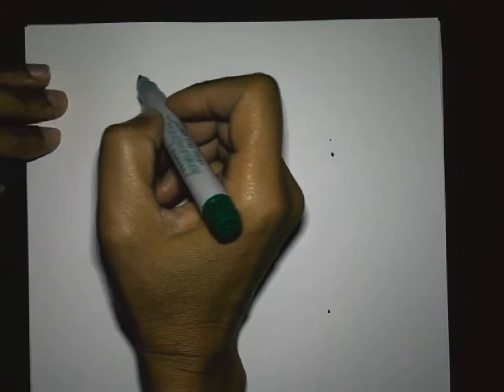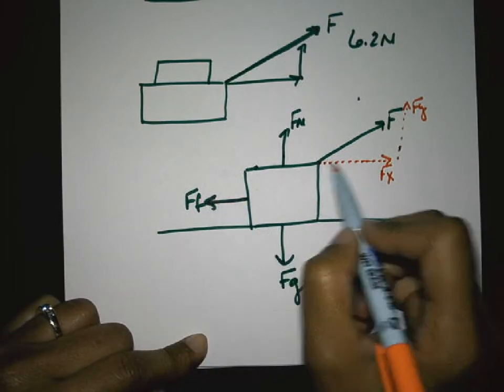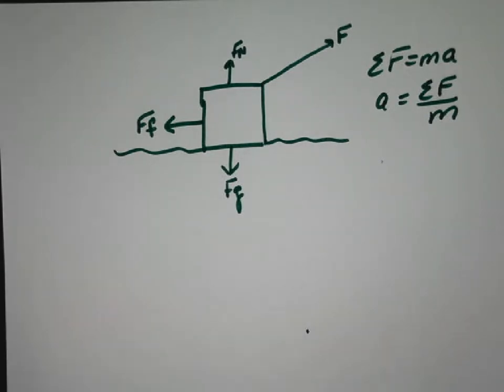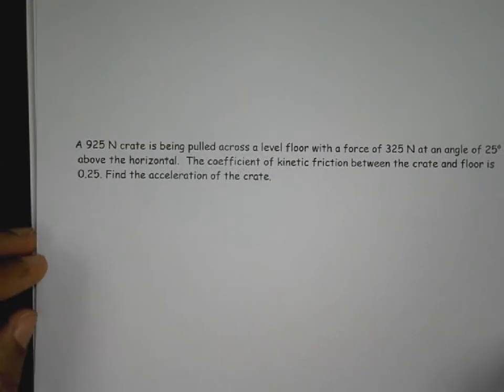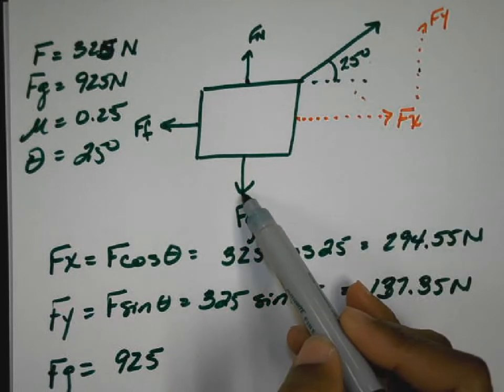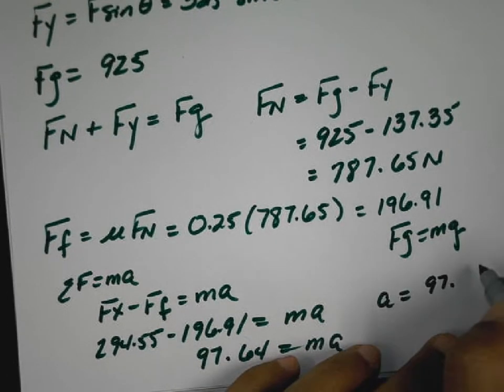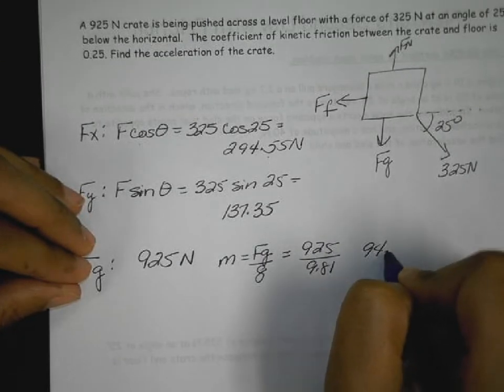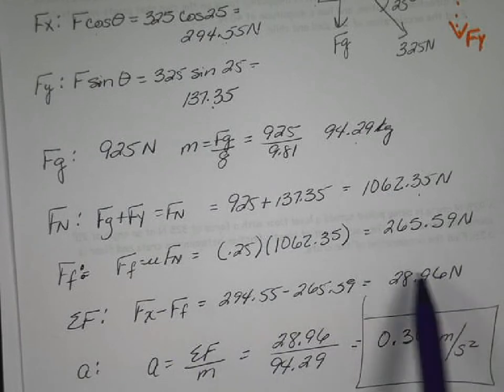DSHS Friction and Angles